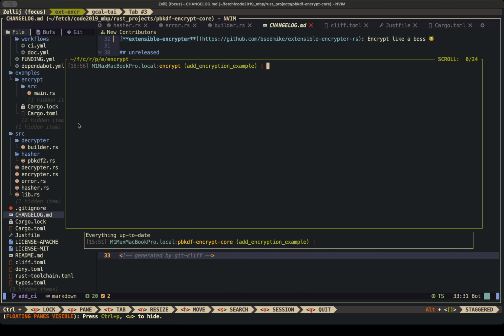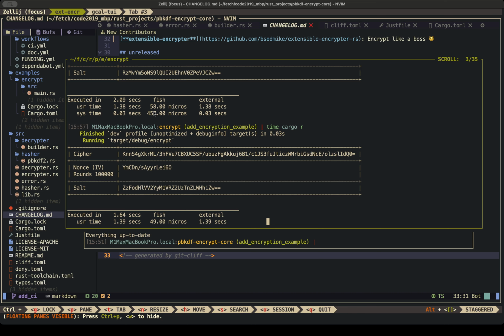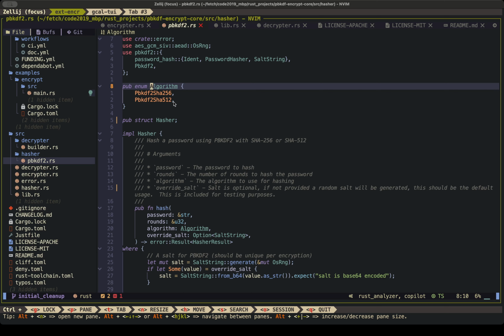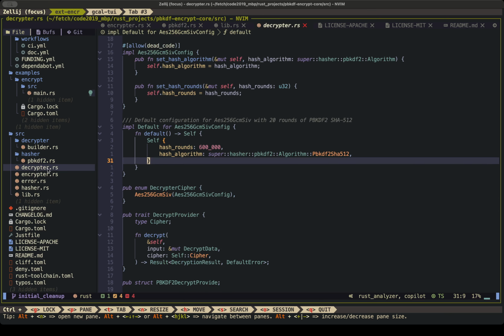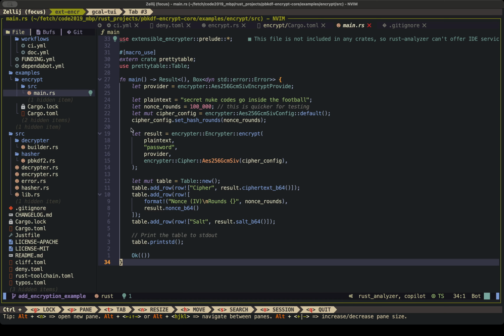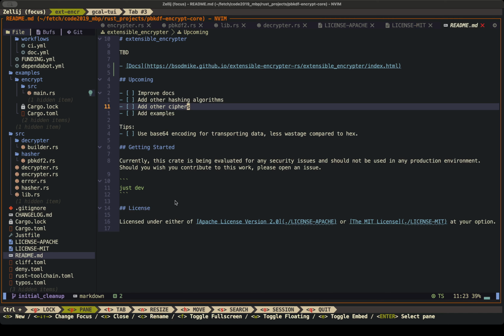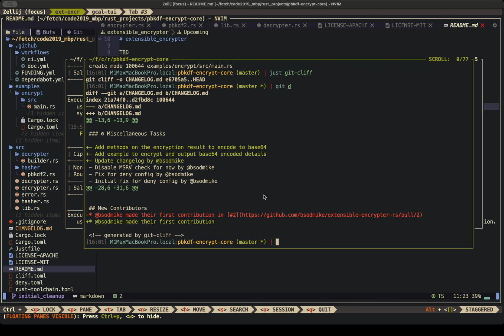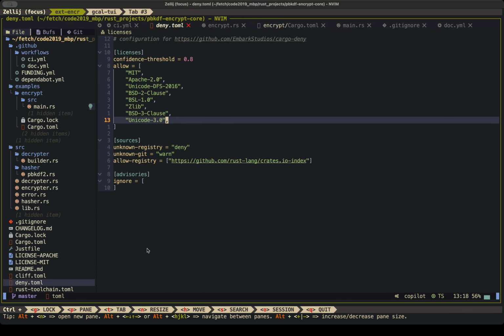Working on extensible-encrypter - initial look